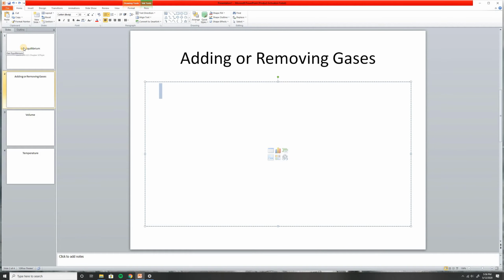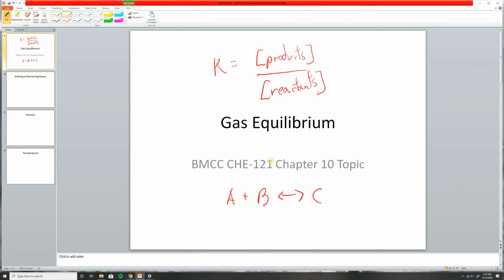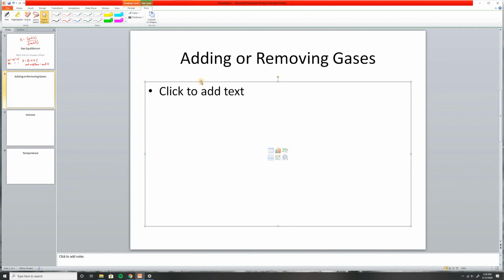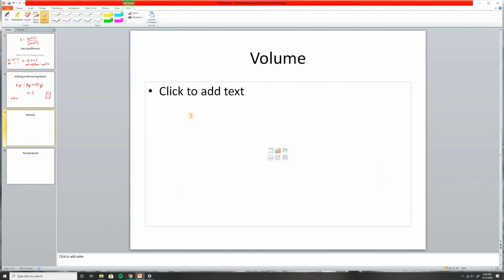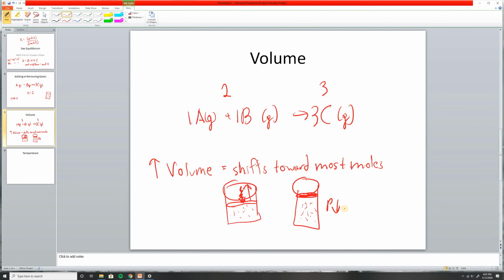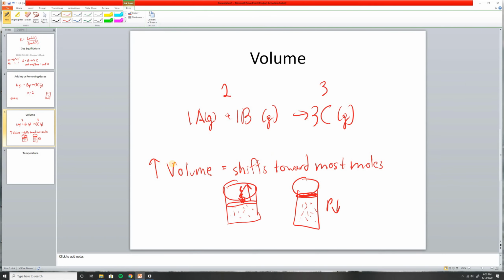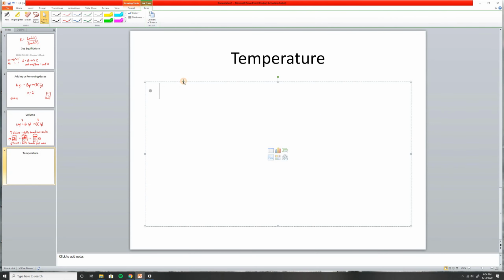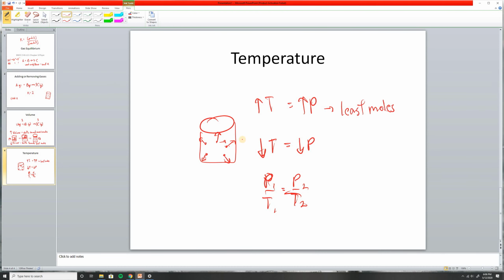BMCC CHE-121 Chapter 10: Gas Equilibrium